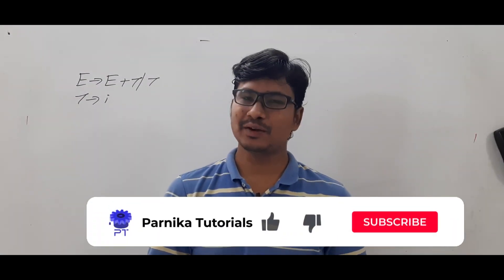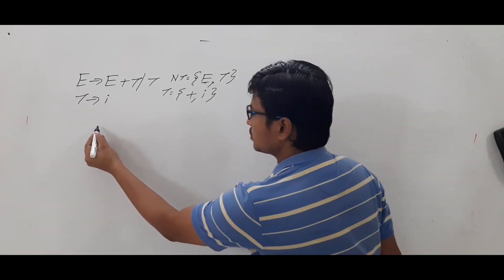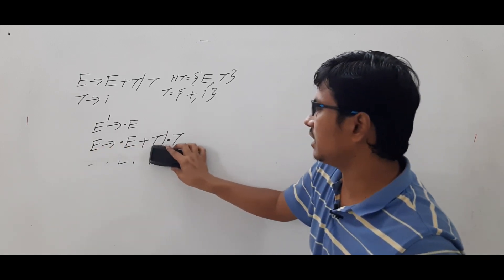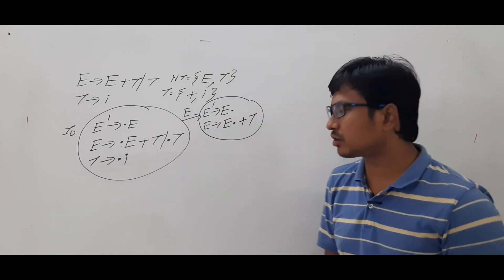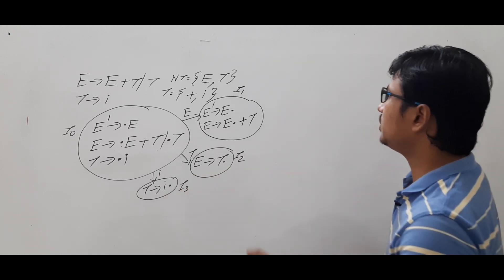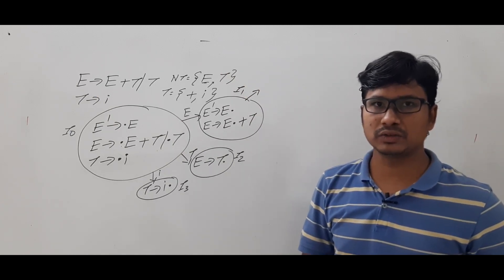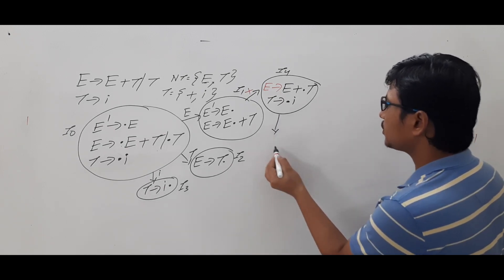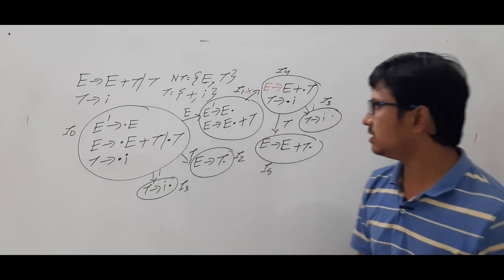L 31: EXAMPLE 3 ON LR(0) PARSING TABLE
In this video, I have discussed an example on LR(0) parsing table and parser:
LR(0) items:   0.38
LR(0) parsing table: 8.14